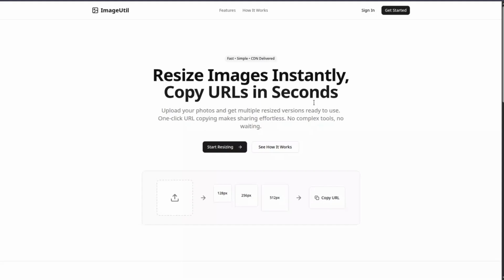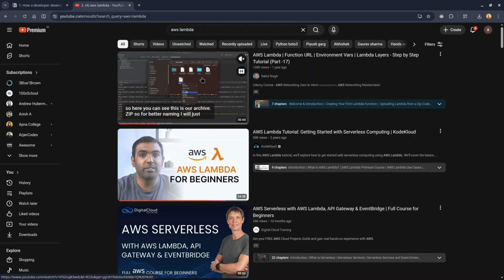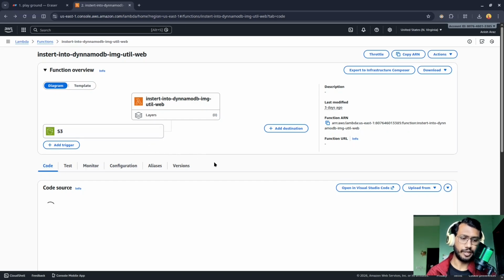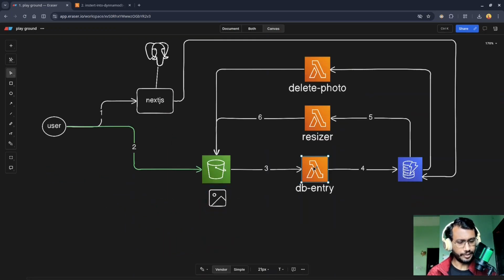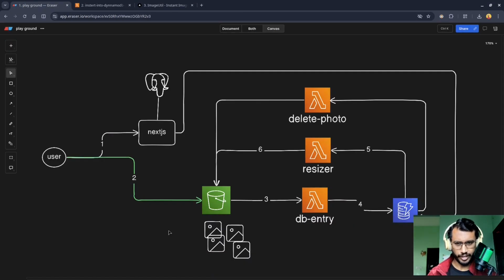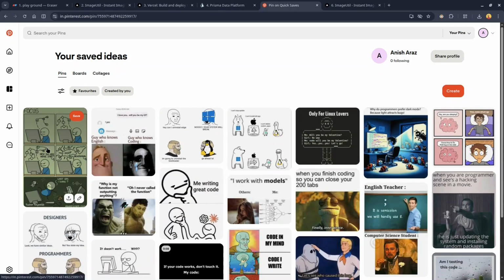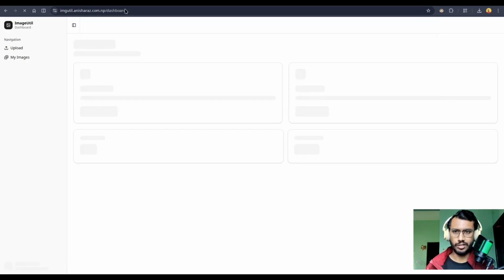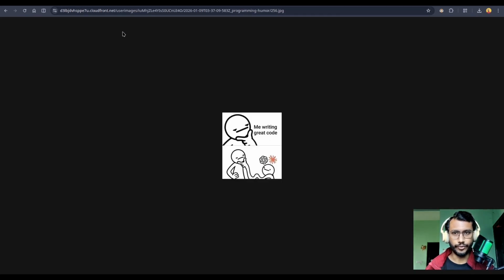Can You Build Anything useful with AWS Free Tier?